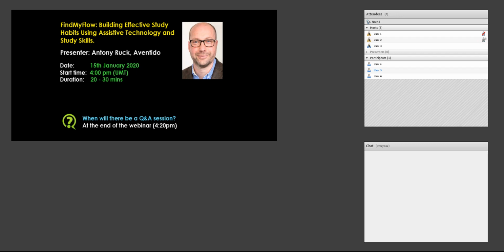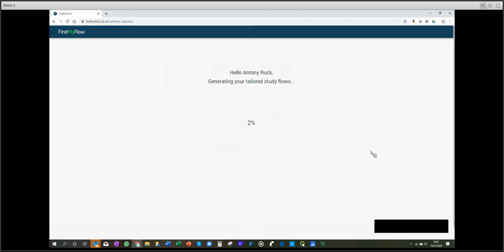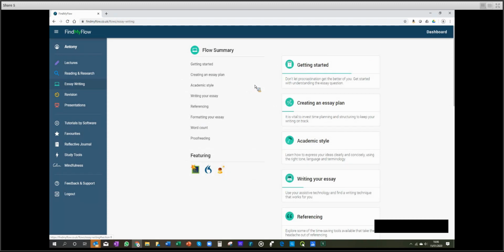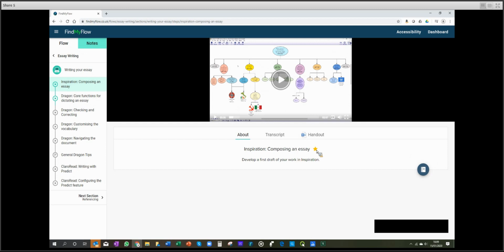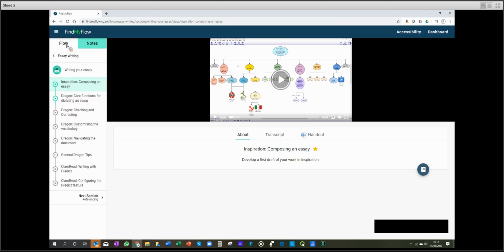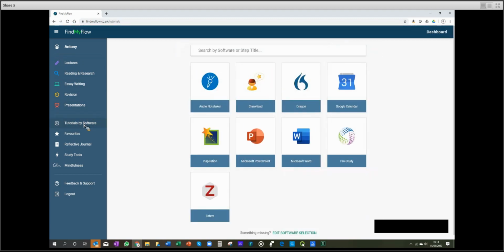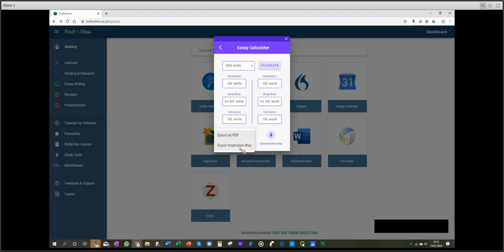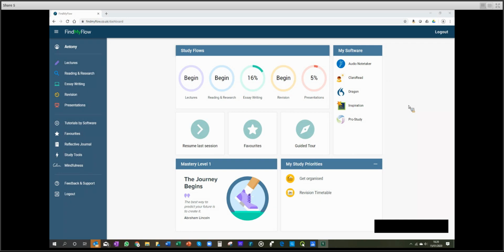FindMyFlow: Building Effective Study Habits Using Assistive Technology and Study Skills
FindMyFlow enables students to develop a customised learning path, based on their skills and needs. The support this software provides allows the user to be secure in the knowledge that you can recap, reinforce and develop your skills at any time along your academic journey.

In this webinar, Antony will take you through the features and benefits of FindMyflow and demo how you can use the assistive technology features to achieve your goals.

Presenter(s)
Antony Rusk, Aventido

15th January, 2020